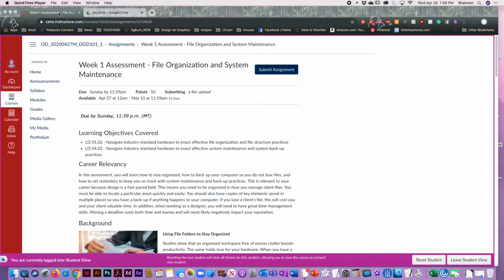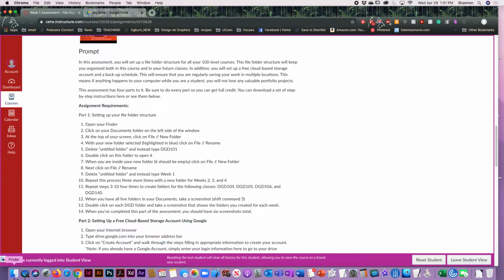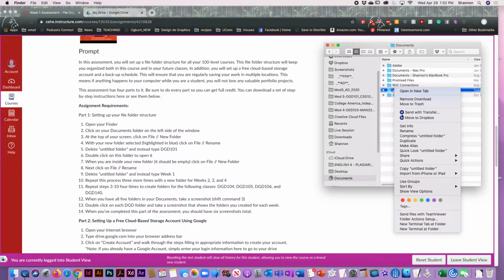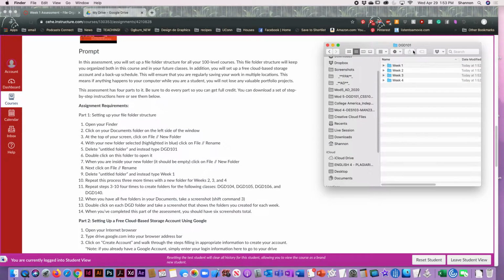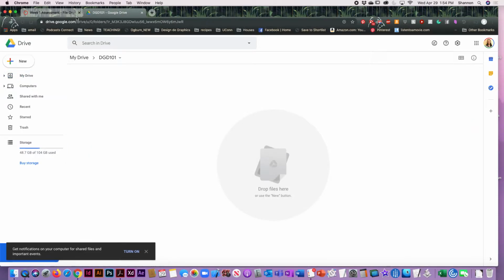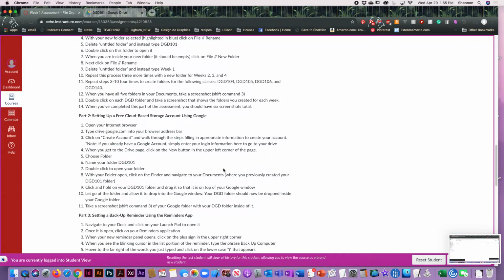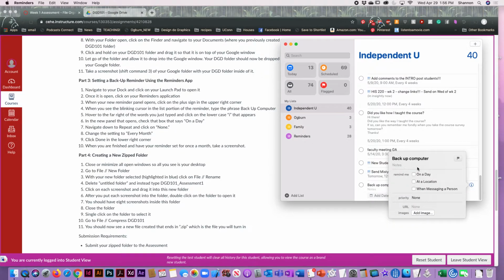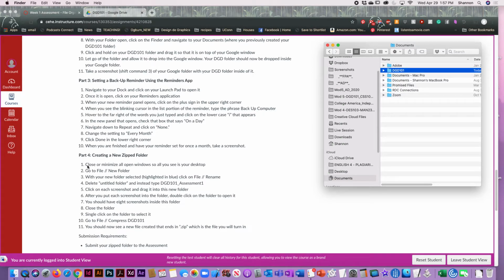DGD101 - Folder Setup on your Mac